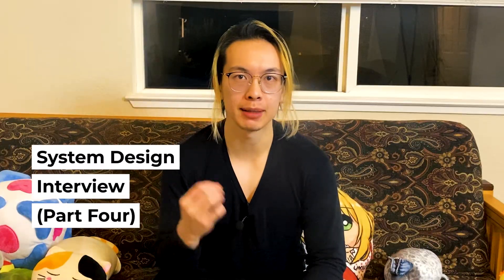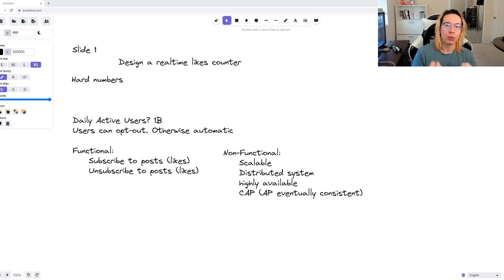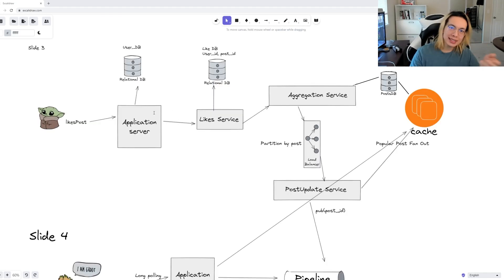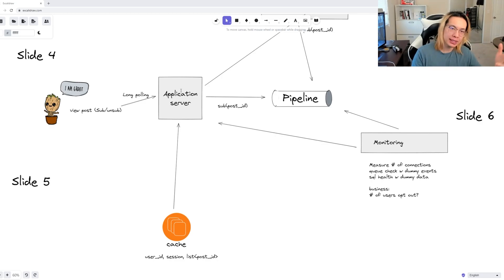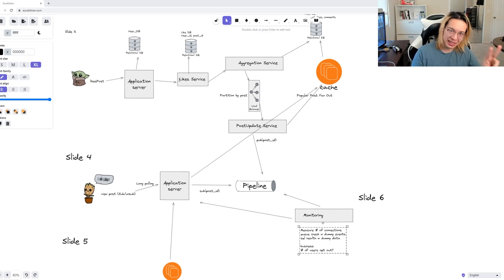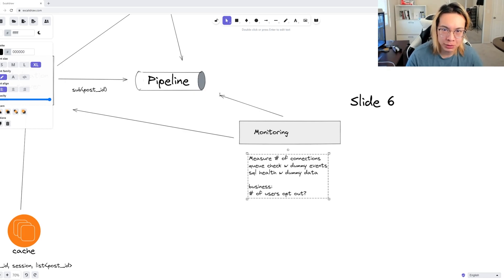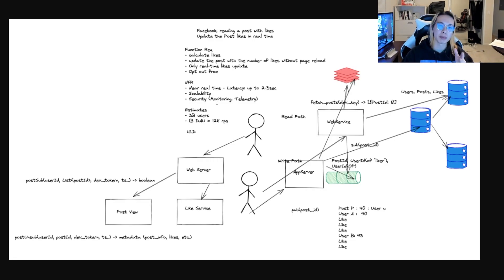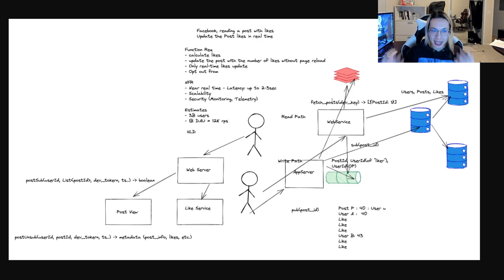18. System Design Example (Realtime Like Counter) | Welcome to the Coding Interview: You Suck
Another system design example. This time, a real time like counter.

Timestamps
0:00 Start
0:36 Slide 1: High Level
2:23 Slide 2: Database Design
4:35 Slide 3: Services
6:25 Slide 4: User
9:04 Overview
11:11 Slide 6 Metrics
12:10 Client Example

► Social!